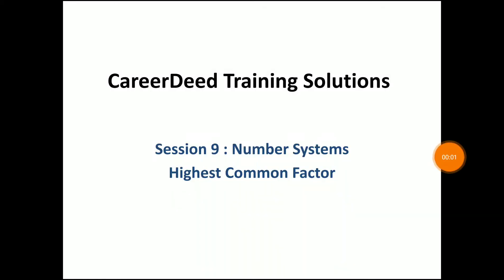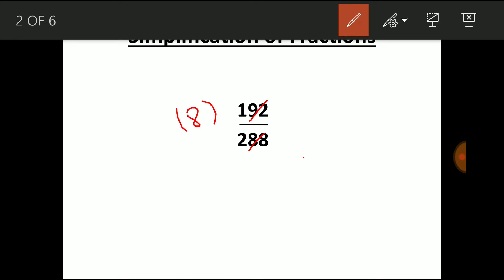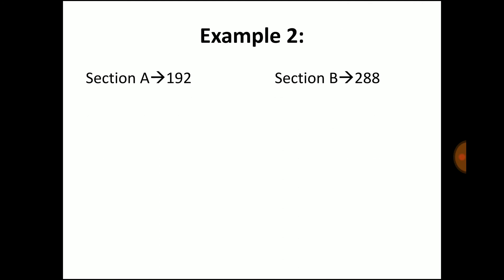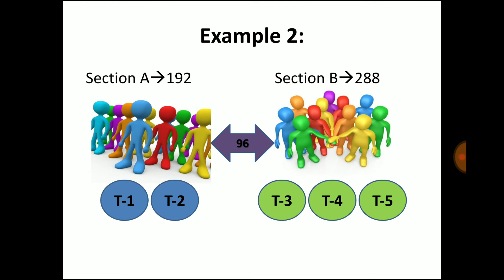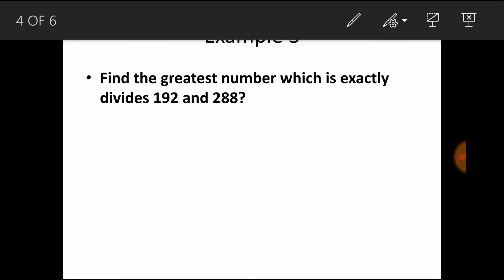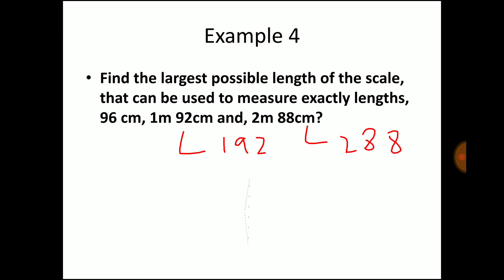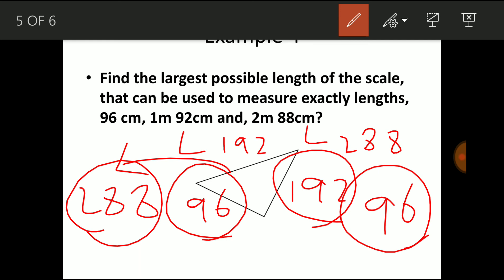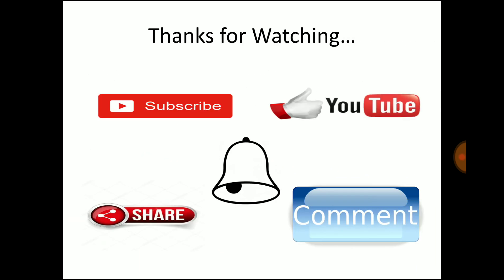Number Systems (Session 9)- Highest Common Factor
Greetings!

This is session 9 on Number systems, this video gives a clear idea about the Application of HCF in detail.

You have a four example problems in this video to explain the concepts clearly.